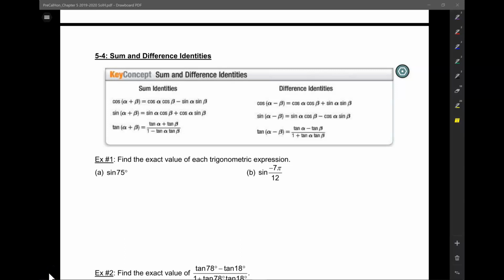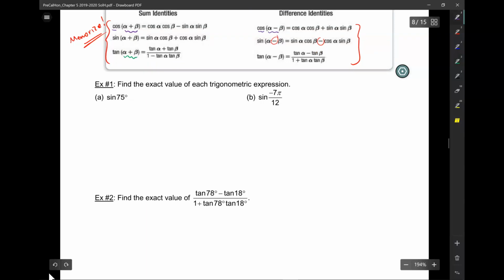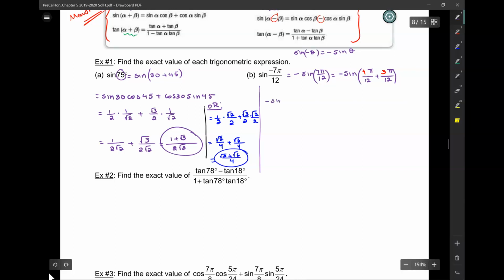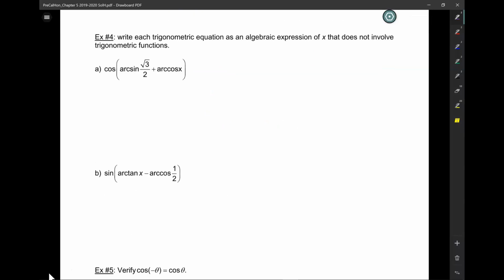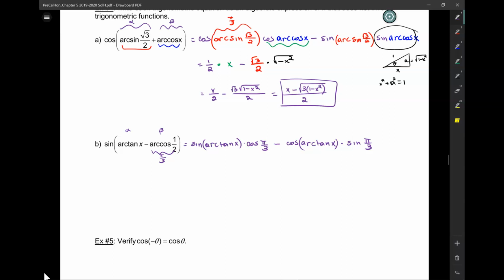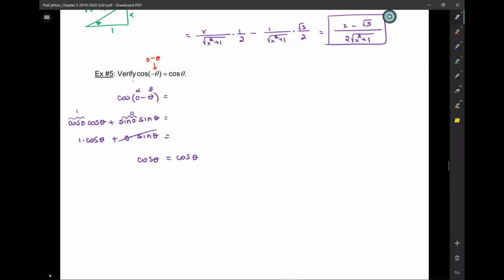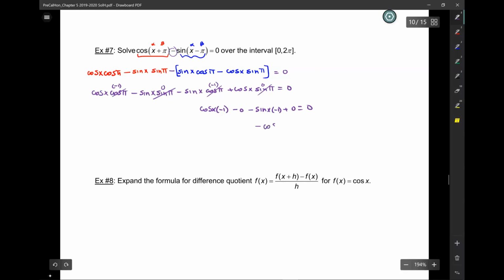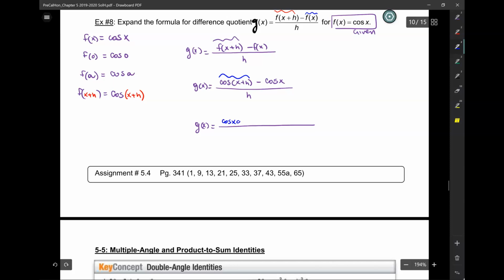Precalc Hon 5.4